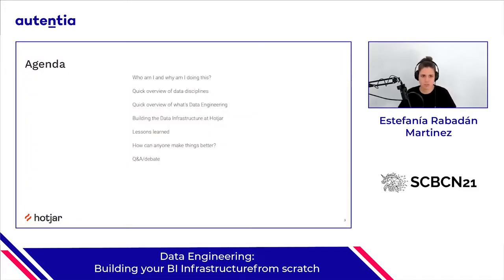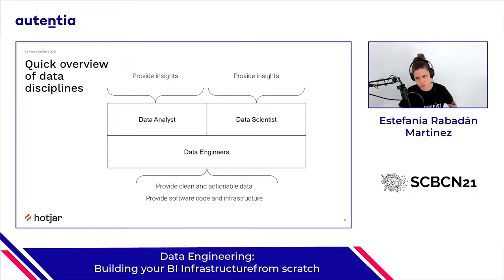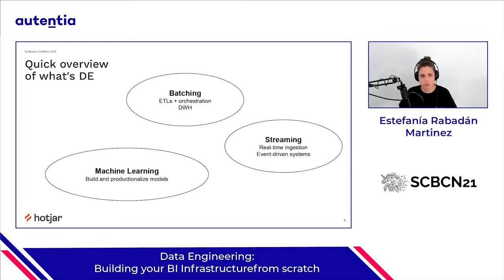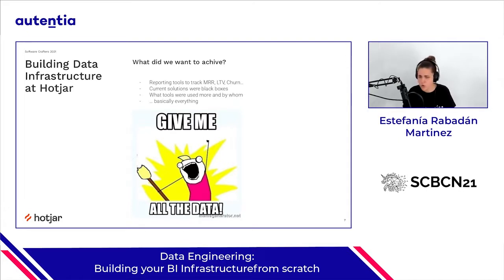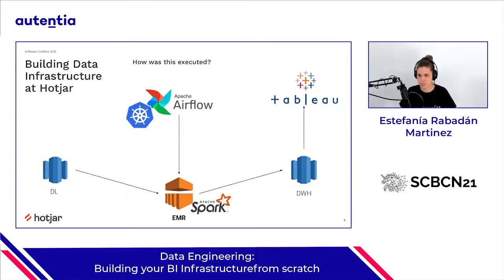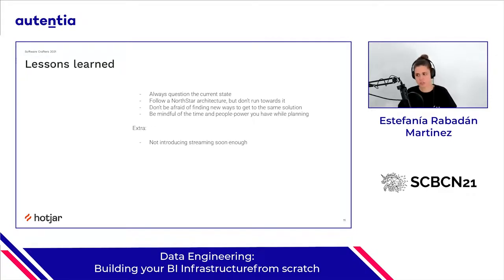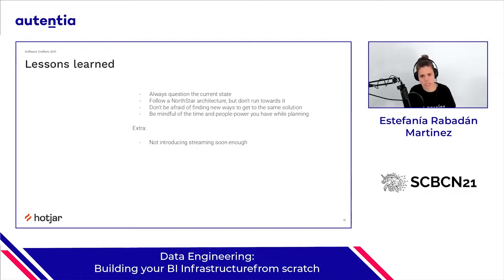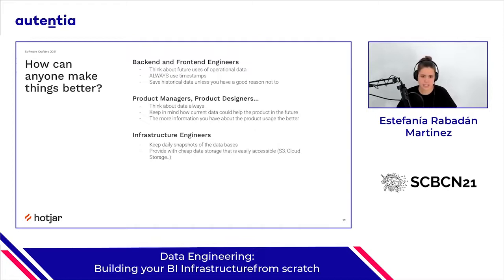SCBCN21 Estefanía Rabadán Data Engineering building your BI infrastructure from scratch